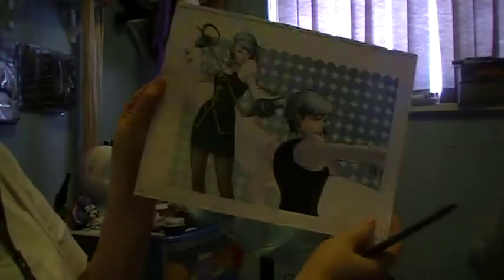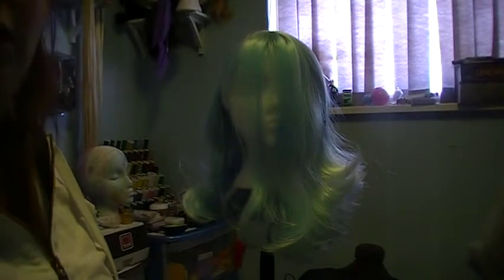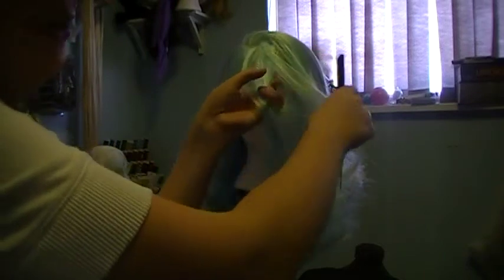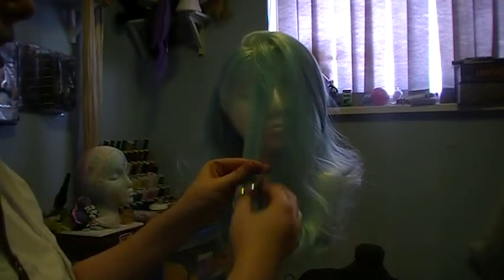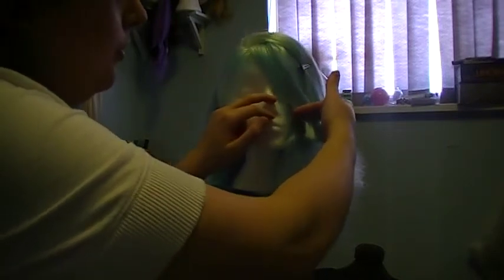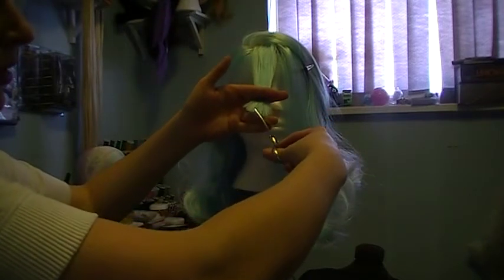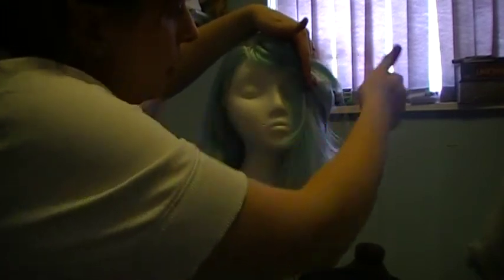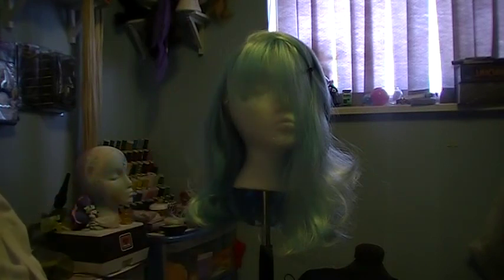How to Cut a Wig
Many people requested this tutorial from me and I finally got the workshop clean enough to do this.
Sorry I've been such a dead account lately, but no more! I'm going to try one to two videos a months from here on out.
Good luck on cutting into your wig! Remember, if you're scared, take smaller cuts and slowly work it to the length you want.